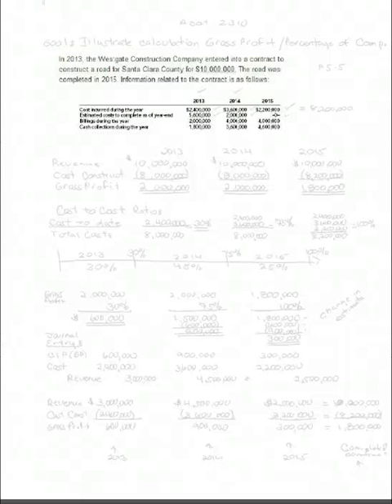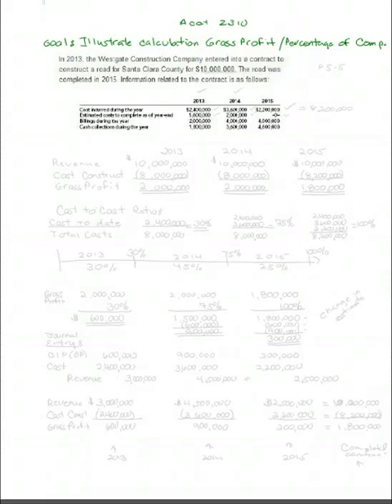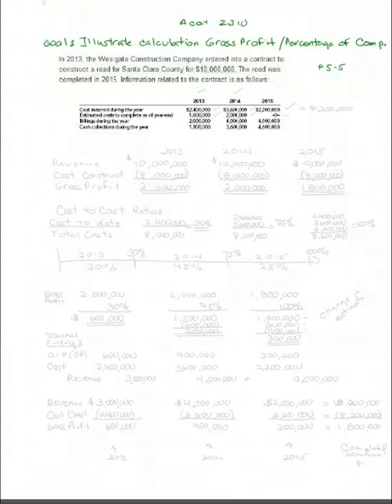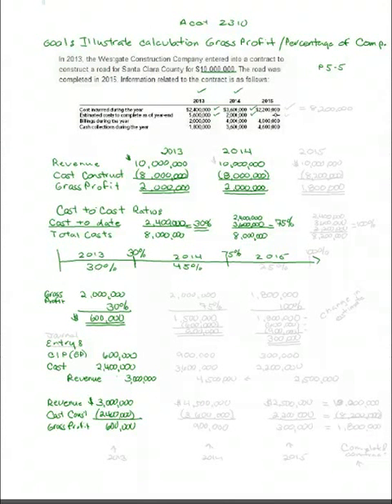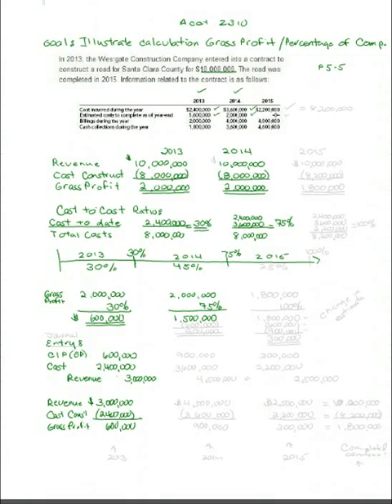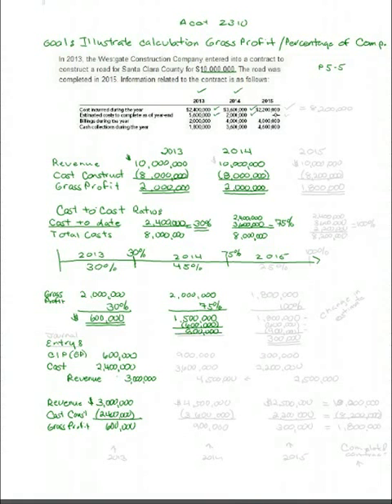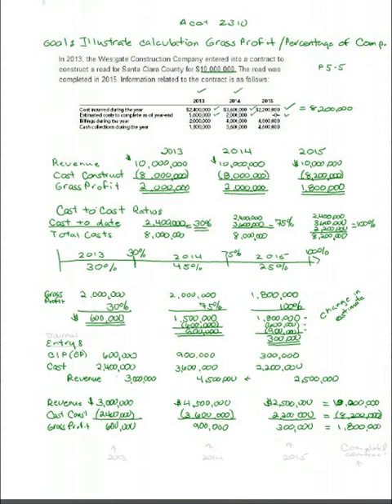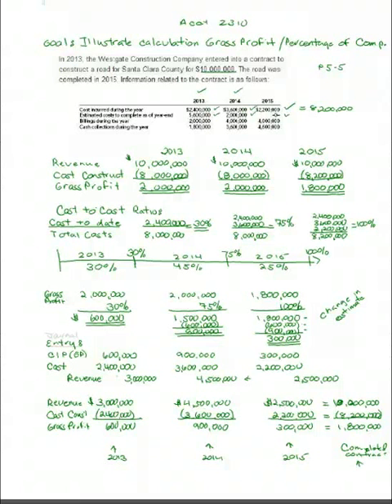Gross Profit Calculation - % Completion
Exploring the calculation of gross profit and resulting journal entries in percentage of completion accounting for long-term contracts.